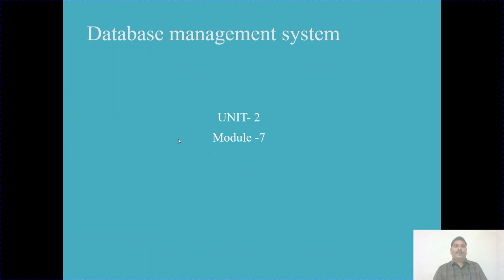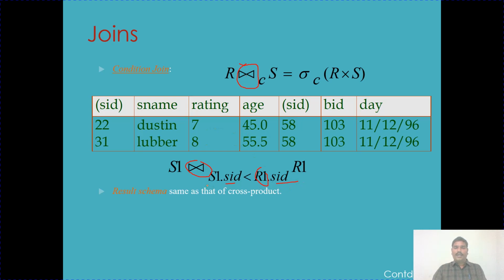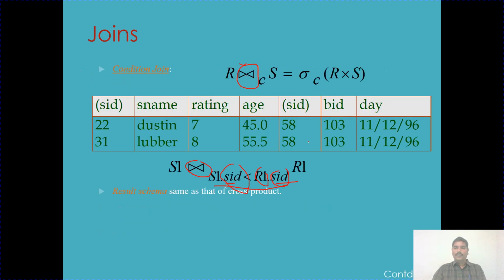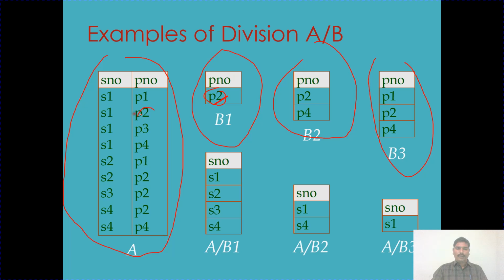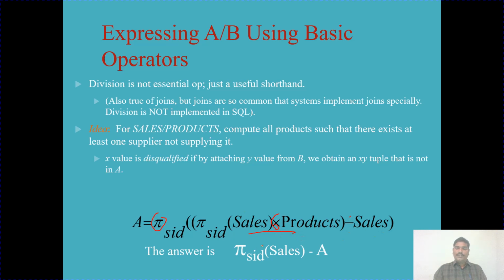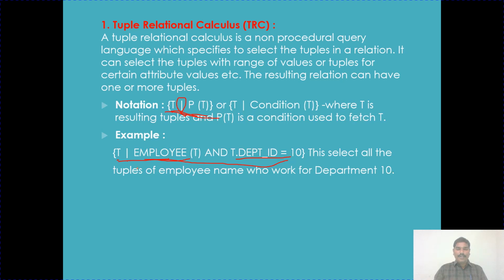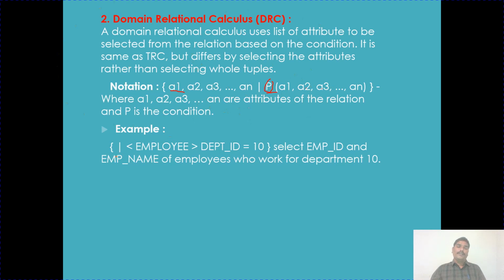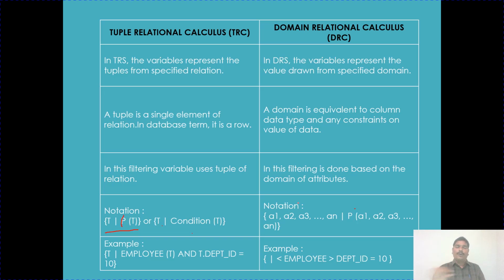DBMS Renaming Joins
Educational Development Division (EDD) activities of the LIMAT, Vijayawada